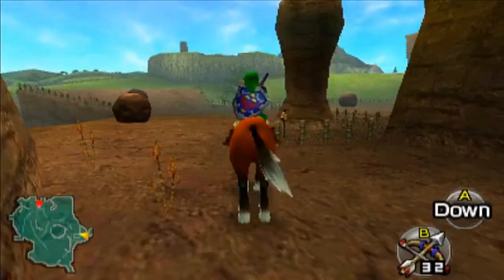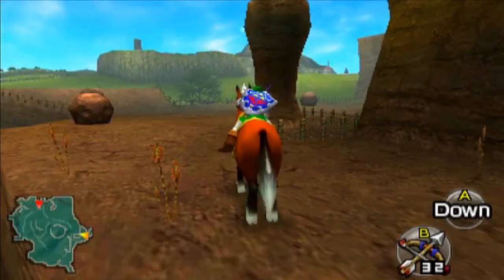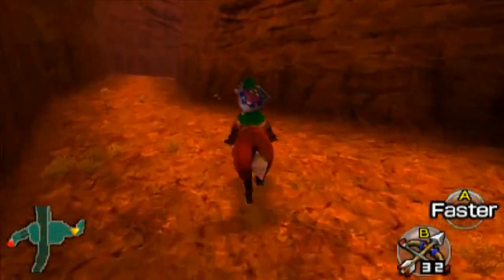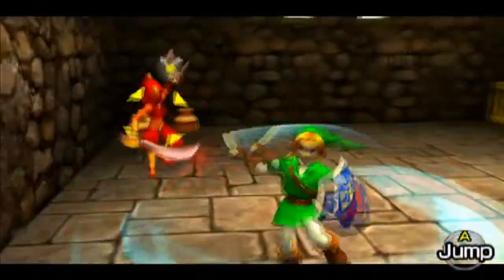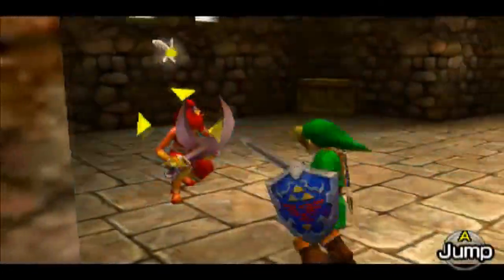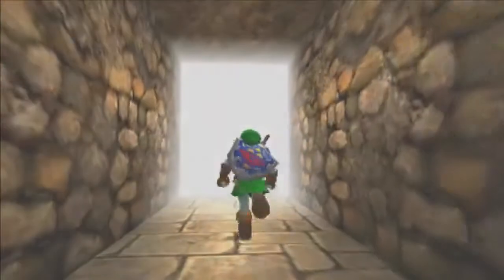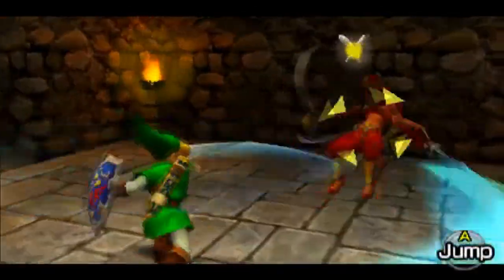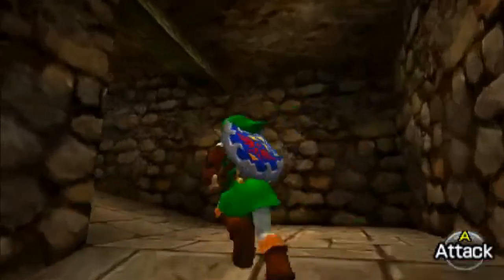The Legend of Zelda: Ocarina of Time 3D Master Quest Herolocke - Part 15 - Gerudo's Fortress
This is my Herolocke playthrough of the english version of The Legend of Zelda: Ocarina of Time 3D for the Nintendo 3DS. In this part we go through the Gerudo Fortress and save the four carpenters, ENJOY!

The term "Herolocke" is based off of the Pokemon "Nuzlocke" challenges, but is exclusive for Zelda playthroughs as the rules are similar and can be changed however the player wants.

Rule #1. You must play Masterquest -- although Ocarina of Time, Wind Waker, and Skyward Sword are the only games with these alternate game modes, this is just a minor rule to increase the difficulty for myself.

Rule #2. Loss of any equipment cannot be retrieved -- So tunics or shields stolen from the player cannot simply be taken back from the enemy, for example if a likelike were to steal an item from the player, killing the likelike and having the item appear back is unacceptable, the player will need to complete the dungeon or area they are in first before they can obtain a replacement.

Rule #3. Healing items are restricted in dungeons -- Basically meaning that potions and fairies that are in bottles cannot be used within dungeon areas, however fairies and hearts found in these dungeons within either pots, grasses, rocks, or any other ways can be used to heal yourself just not picked up in a container for convenience.

Rule #4. The Biggoron's Sword is restricted -- The Biggoron's Sword may not be used at any time throughout the playthrough as the player will have to only rely on the Master Sword as the most powerful.

Rule #5. Death is a Game Over -- This is the most vital rule in this challenge. Similar to how a Pokemon Nuzlocke operates. If the player dies once throughout the entire playthrough, the herolocke is automatically finished.